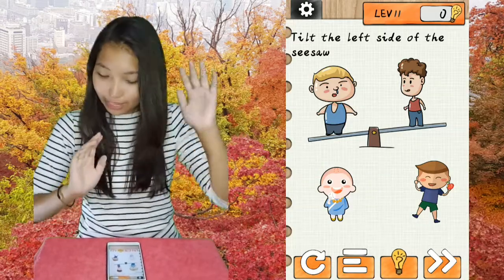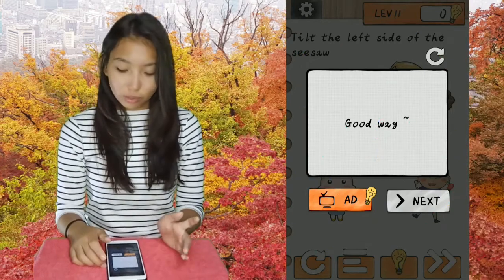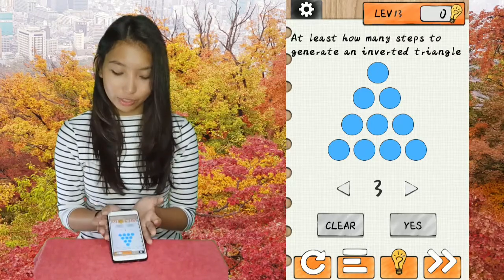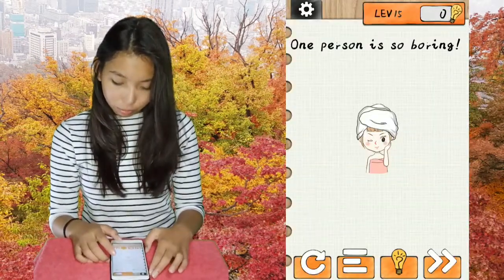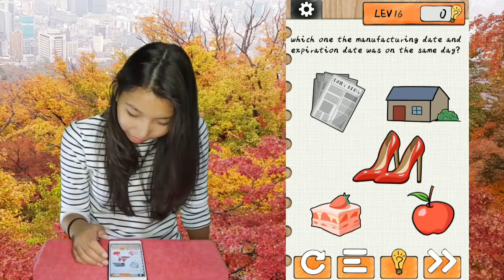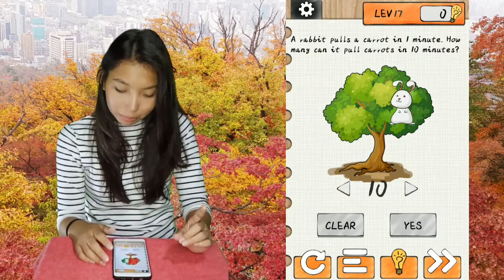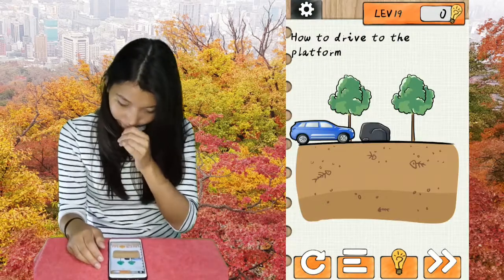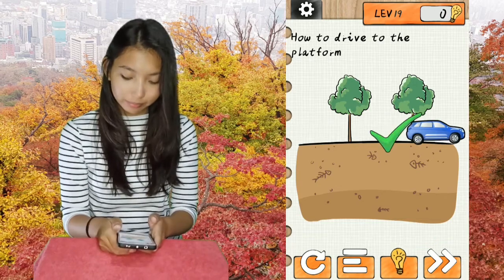Brain Surfing 2 Level 11 12 13 14 15 16 17 18 19 20 Solutions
Hi it's Michi Here are the answers for Brain Surfing 2 Level 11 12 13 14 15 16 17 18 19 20 Solutions where  i will give you all detail explanation so you can figure out the logic for each walkthrough ... Let you relax and decompress to exercise your brain.
Brain Surfing 2 game by Edward Daniels Games available on android and iOS devices